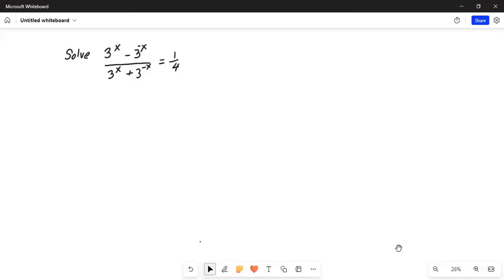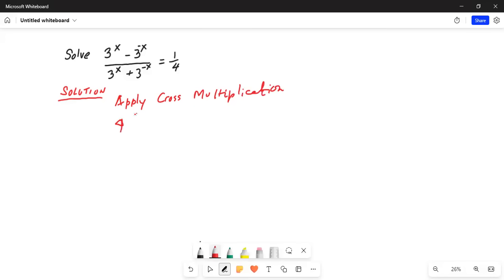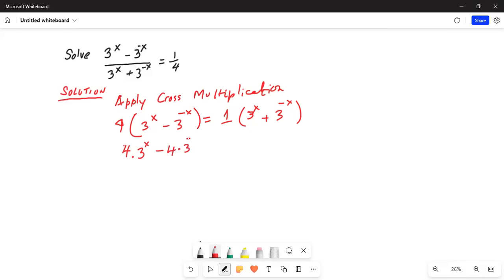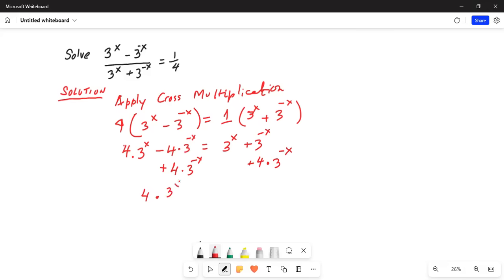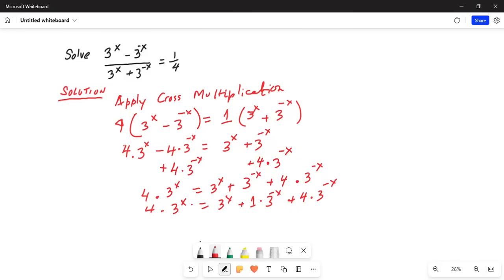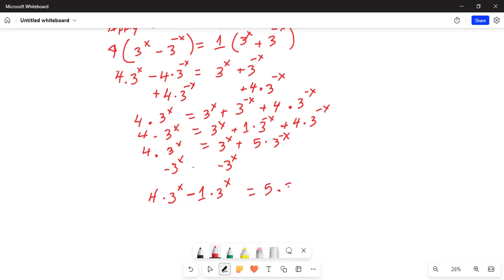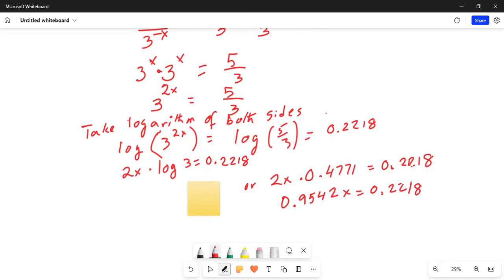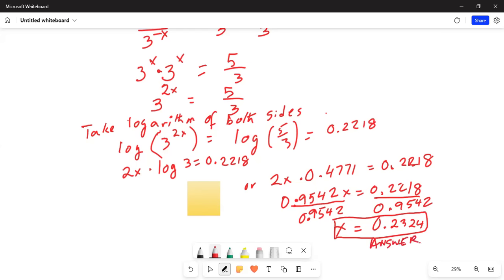Online solve exponential equation